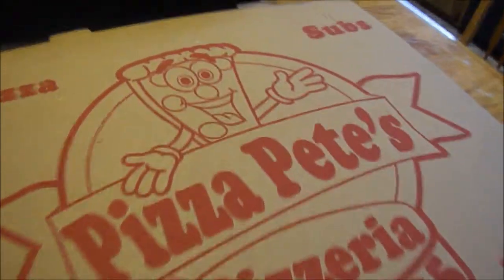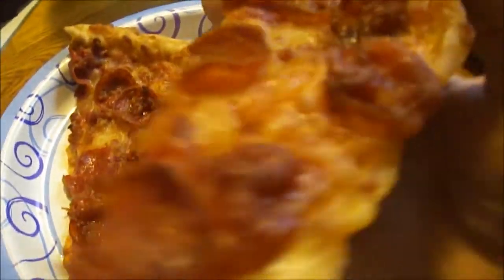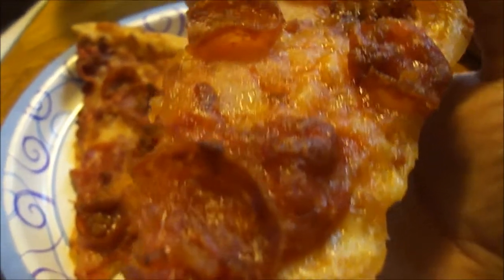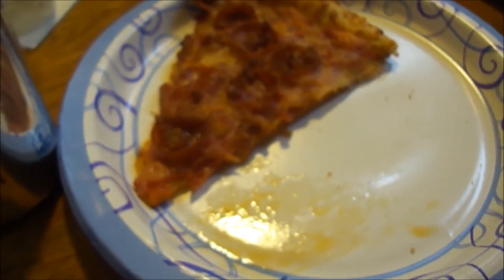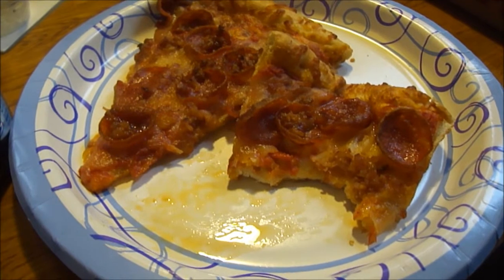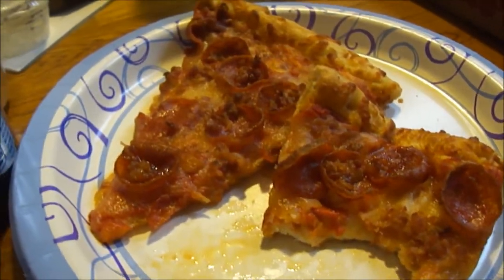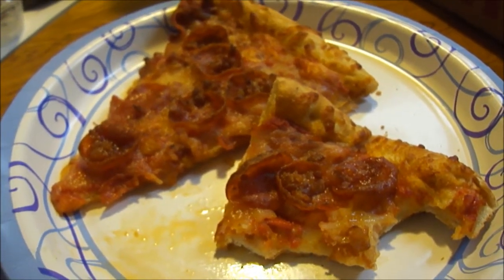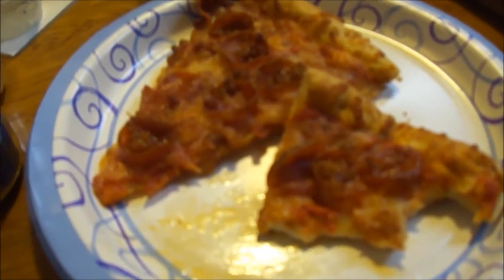Pizza Pete's Pizzeria Pepperoni & Bacon Large Pizza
Is this any good?